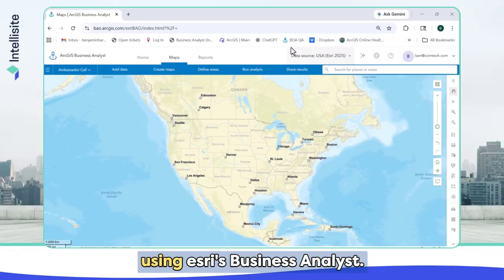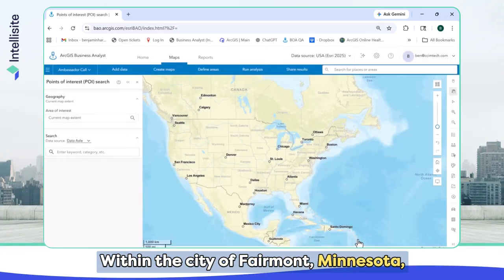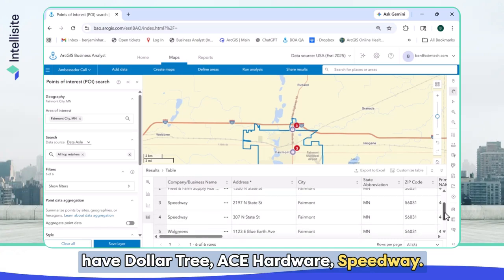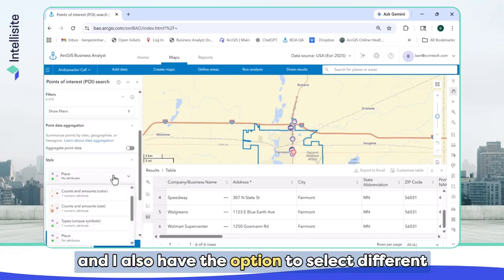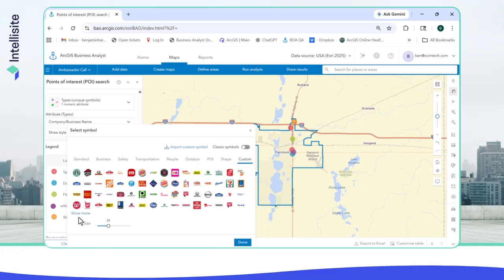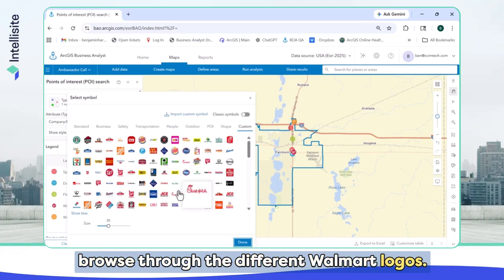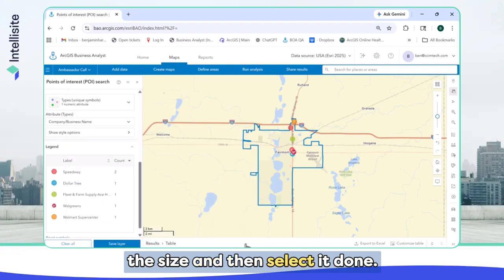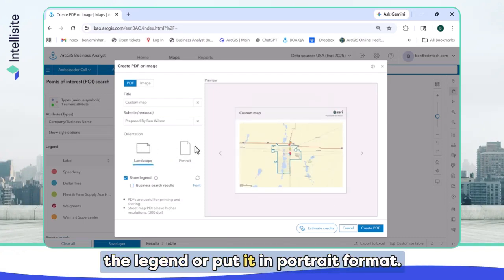Advanced Retail Mapping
Want to create professional retail maps that instantly communicate market insights?

This tutorial shows how to use Esri Business Analyst to map retail locations, customize brand icons, and create presentation-ready maps. Learn how to search for retailers within a market area, display business locations, replace standard symbols with branded logos, and export polished maps with legends. This workflow is ideal for retail analysis, site selection, and client presentations.